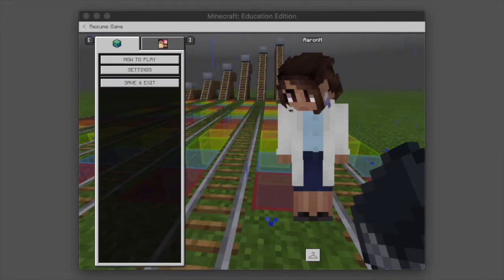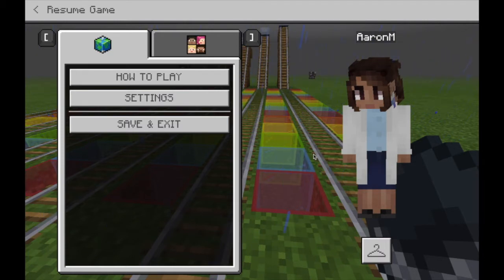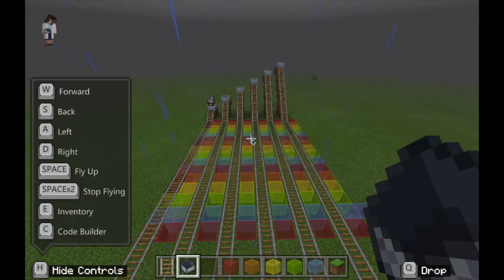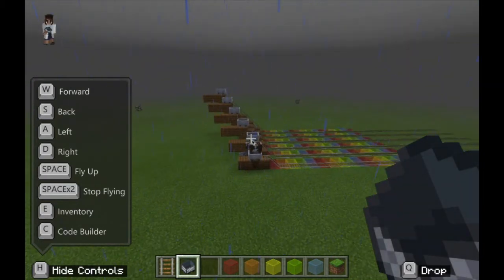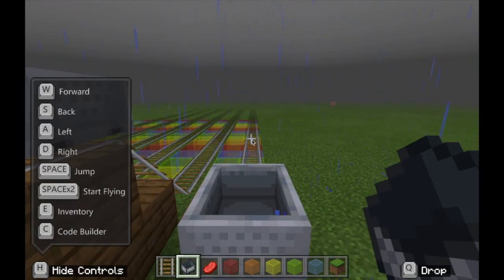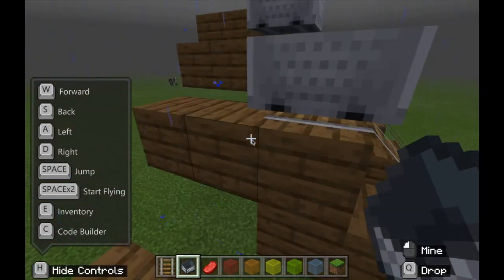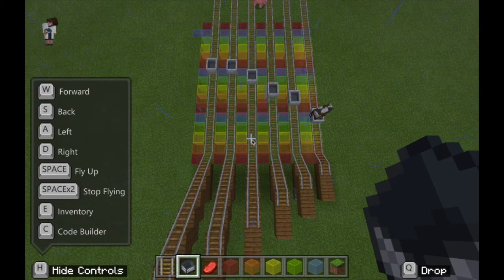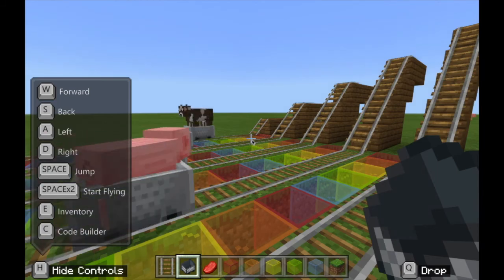Minecraft Education: Kinetic and Potential Energy Science Experiment Elementary School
A short video showcasing a Minecraft Education build by my 4th grade daughter that she created for a science experiment she had to do at home creating a test on potential and kinetic energy.